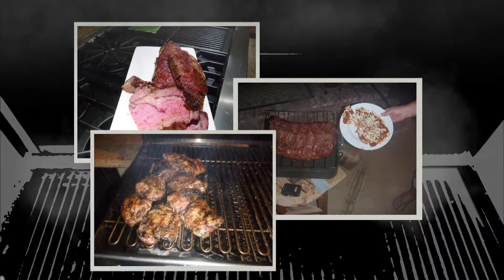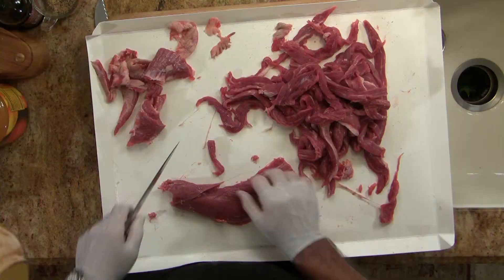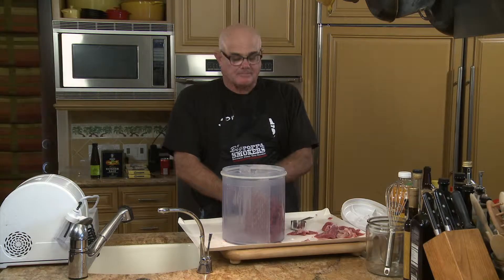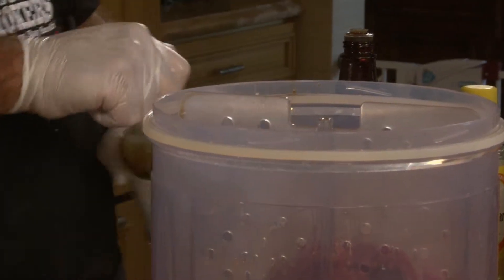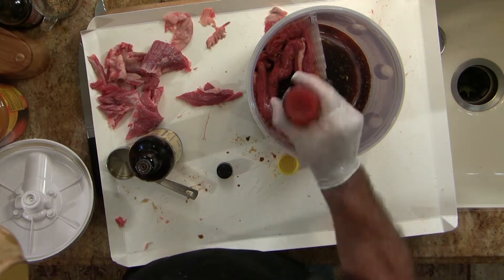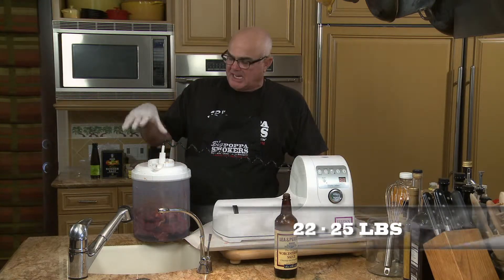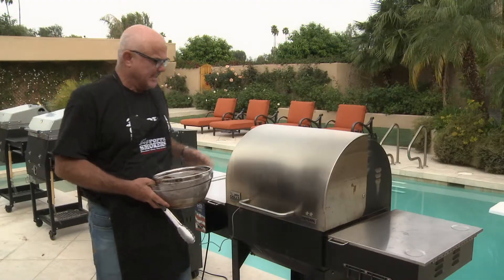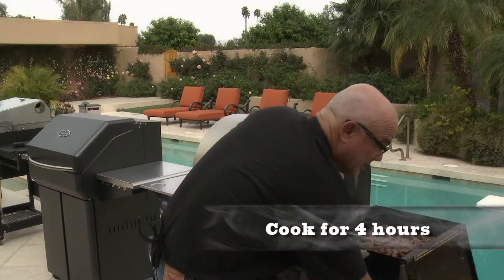Beef Jerky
Big Poppa Smokers was founded in 2009 and has become one of the leading Internet retailers for BBQ Grills, Smokers, Rubs, Sauces, & Accessories. The Big Poppa Smokers BBQ Team were the Grand Champions of the 2012 American Royal Invitational, are nationally ranked on the KCBS BBQ Competition circuit, and were featured on the second season of TLC's BBQ Pitmasters.